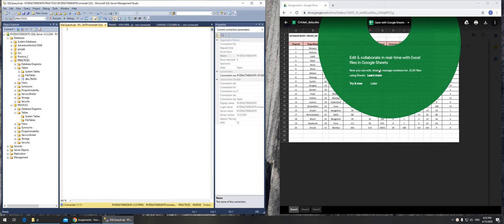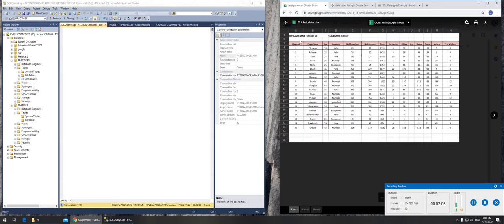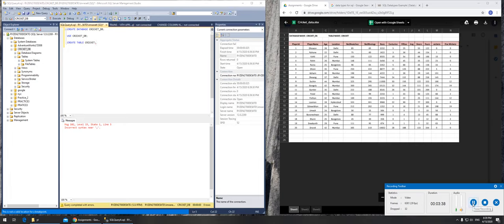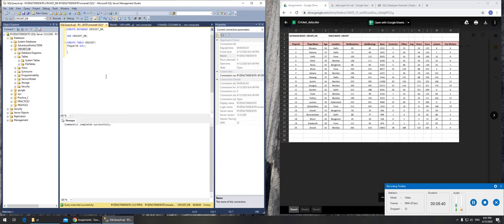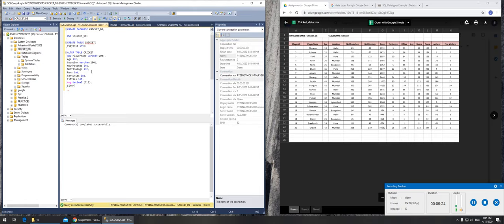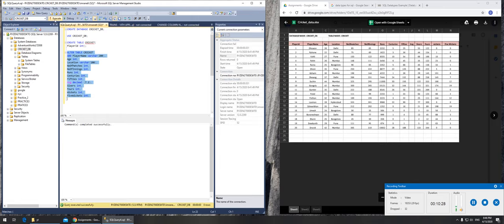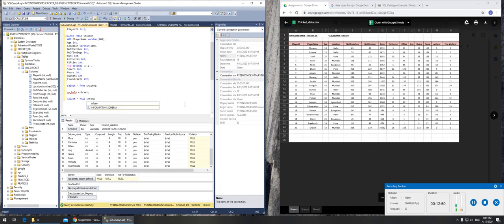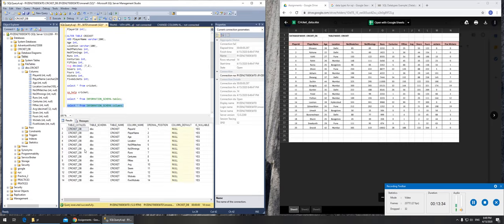17 - SQL Project - Creating a Table Cricket with Columns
a project video showing how to create a table and add a few columns to it